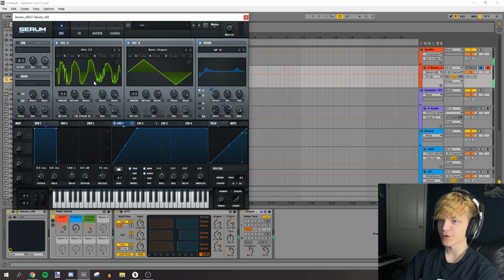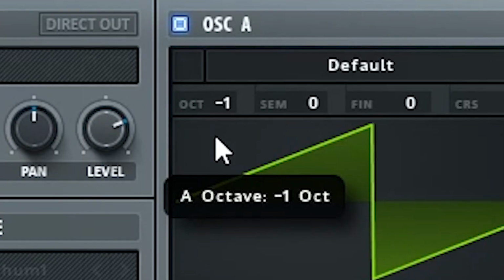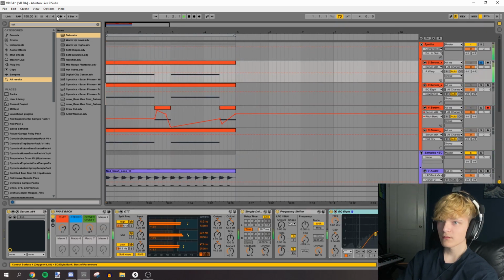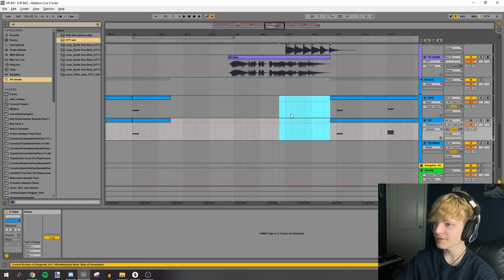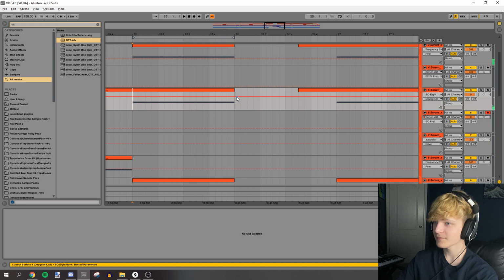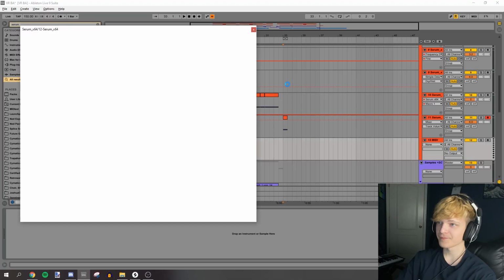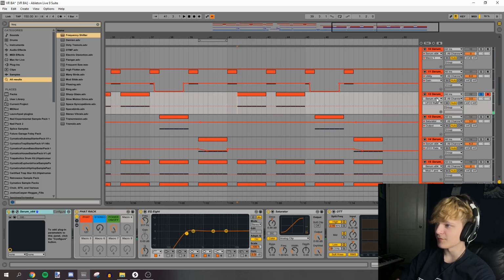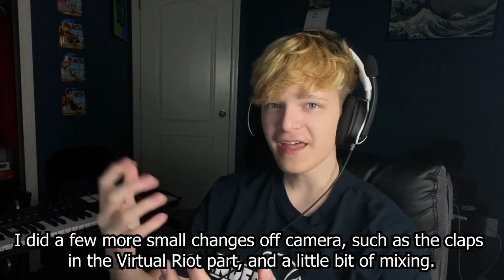Making DUBSTEP Like VIRTUAL RIOT & BARELY ALIVE // Music Production with Neddie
In this video, I'll be making a drop with 2 halves that sound like Virtual Riot and Barely Alive. The two recently released their Head to Head Vol. 1, with their tracks Pray For Riddim VIP by Virtual Riot, Wompum VIP by Barely Alive, Cry Some More VIP by Virtual Riot, and Odyssey VIP by Barely Alive. I hope I nailed the Serum/sound design aspect of it, but what do you think?

- Video Details:
Visuals by Beeple
DAW used: Ableton Live 9.7
Video editing software used: Adobe Premiere Pro
Genre: Dubstep/Riddim